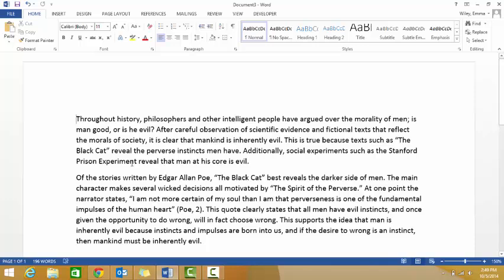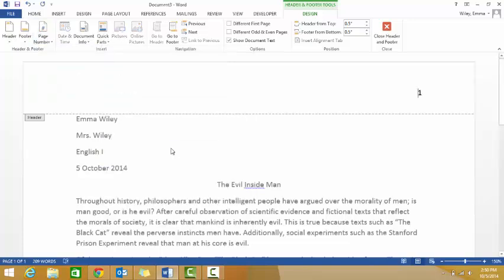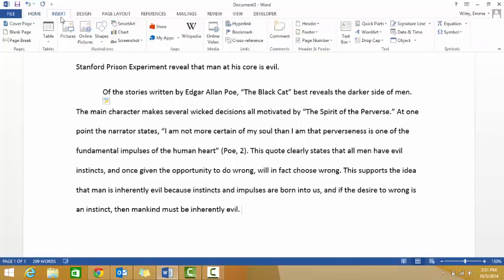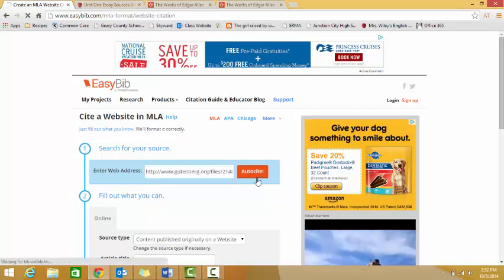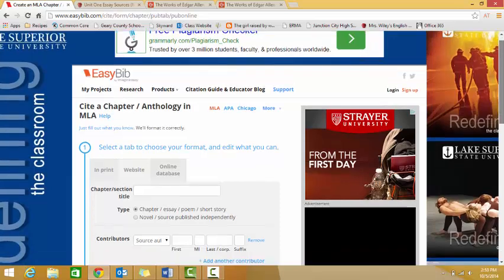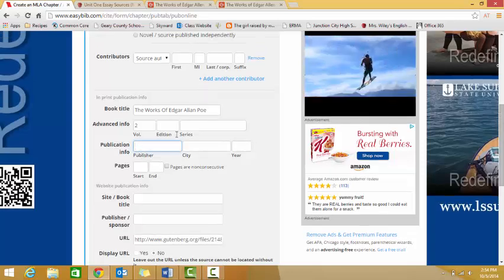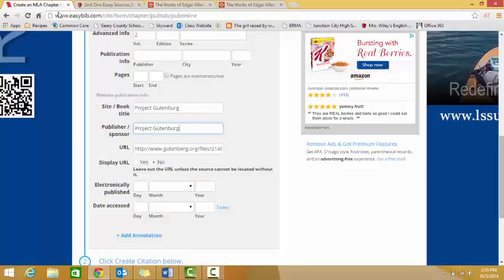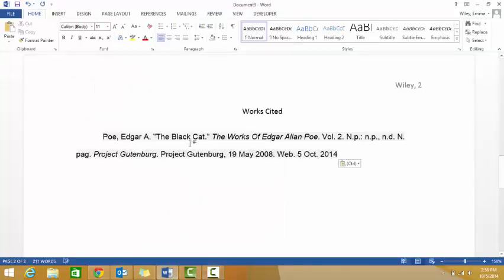Unit One Essay Instruction